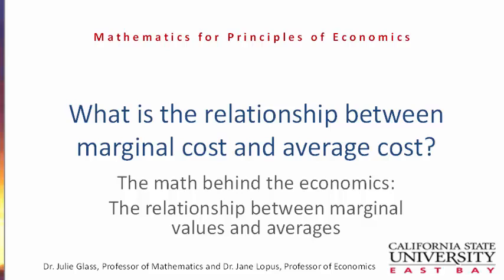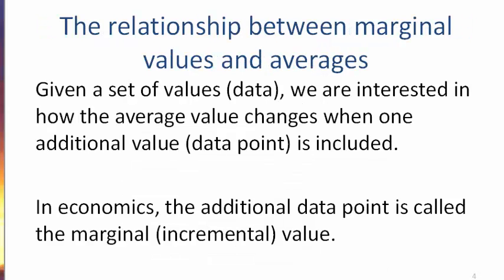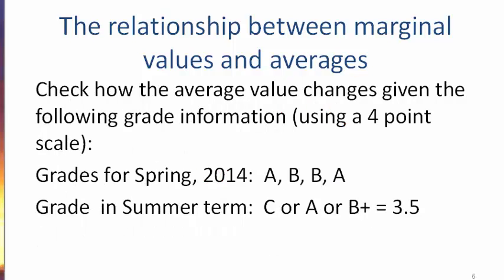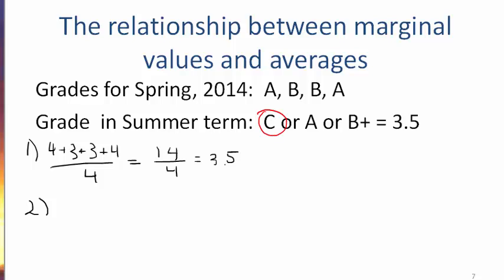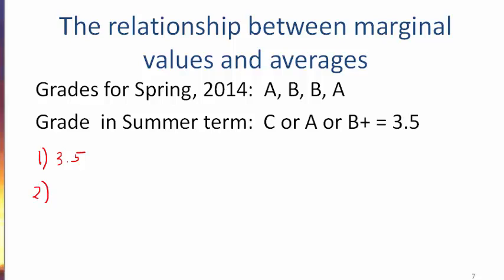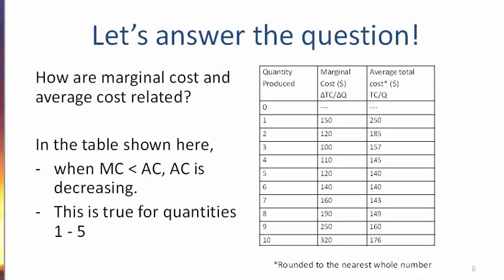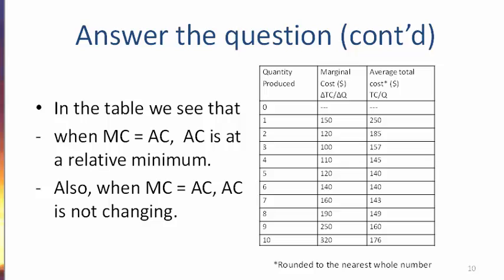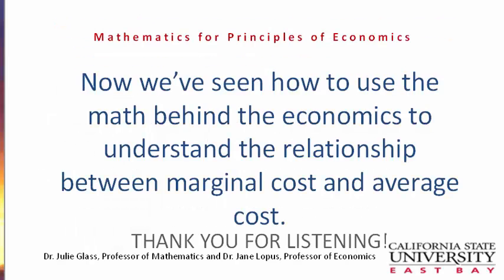What is the relationship between marginal cost and average cost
What is the relationship between marginal cost and average cost?  The math behind the economics:  the relationship between marginal values and averages